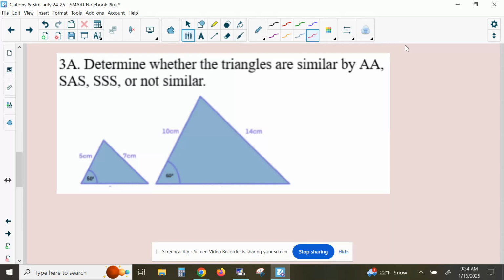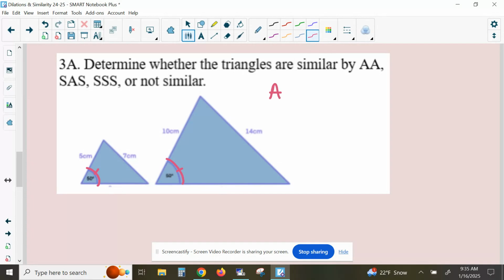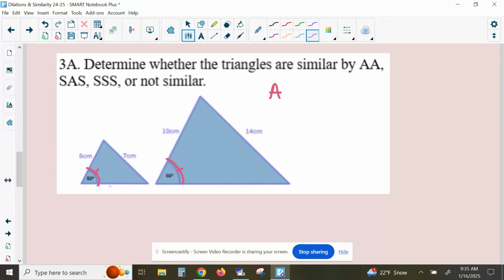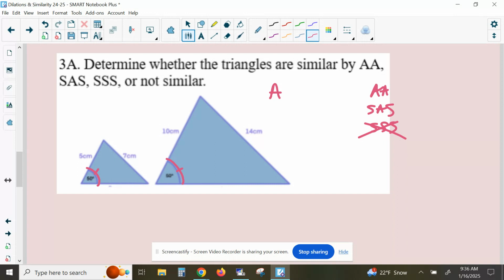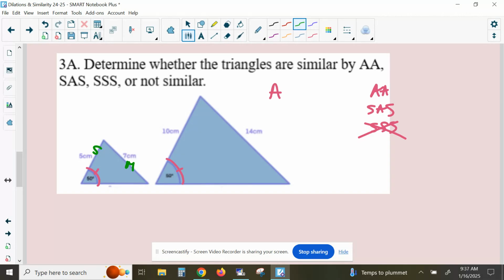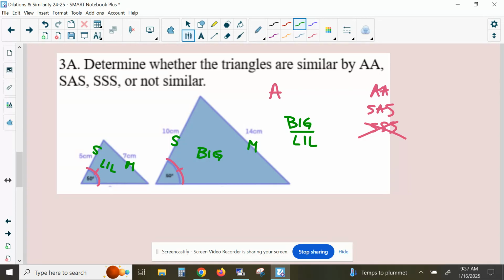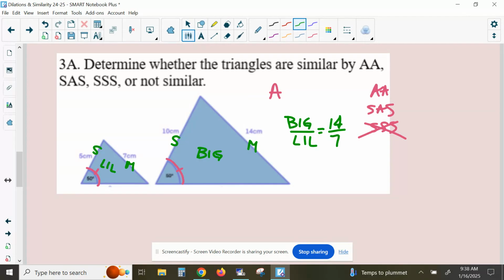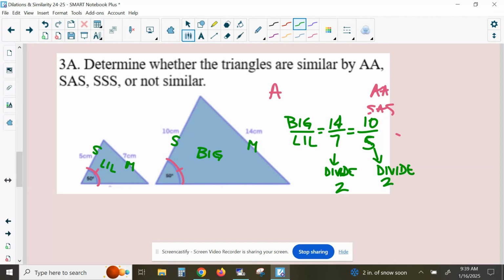#3 sim dilateJanuary 16, 2025 9:40 AM